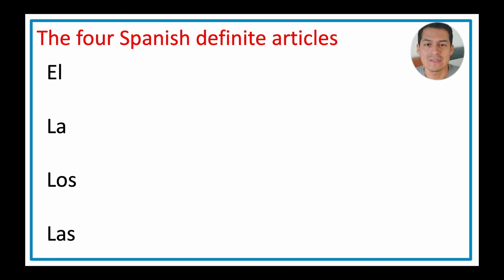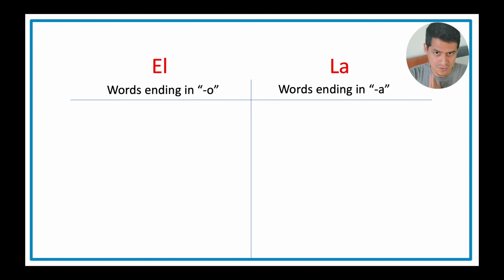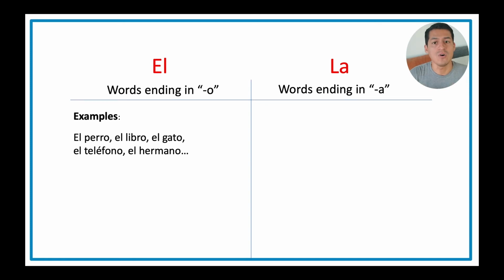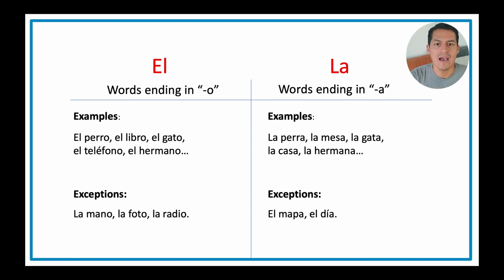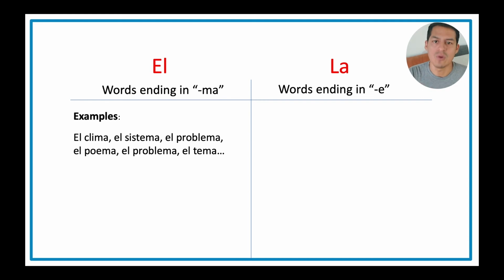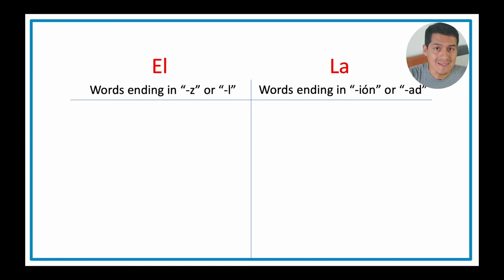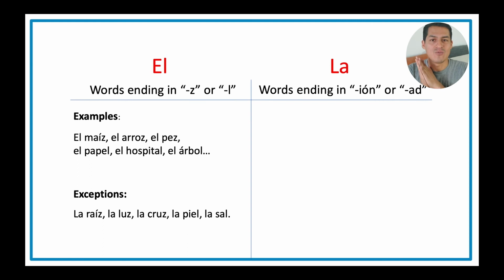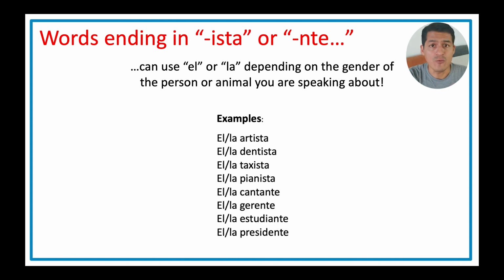How to use El and LA in Spanish - Como usar EL - LA - "THE" en espanol.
In this video you will learn how to use the words EL and LA in Spanish. There are a lot of rules and a lot of exceptions but no worries. If you can't remember them all at once, just keep trying. It will come with time!

Hasta luego! 😊